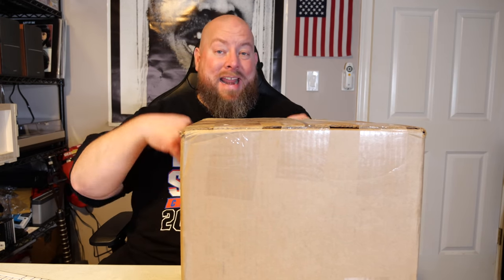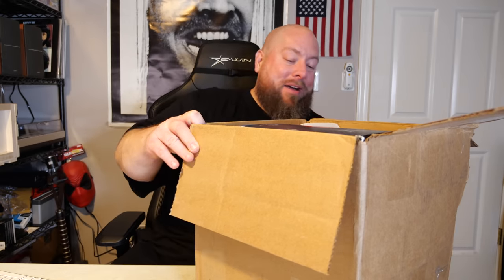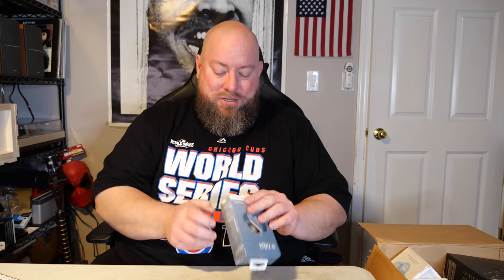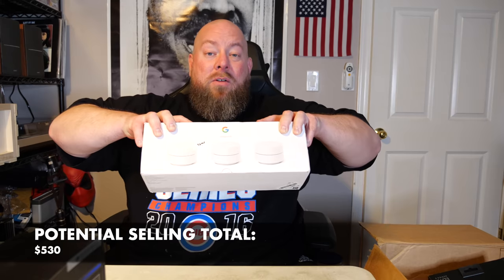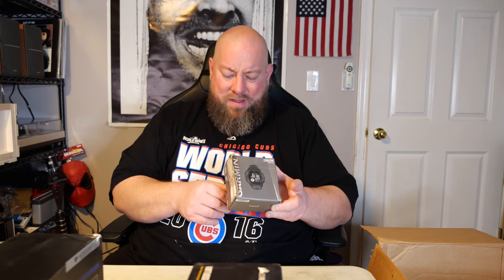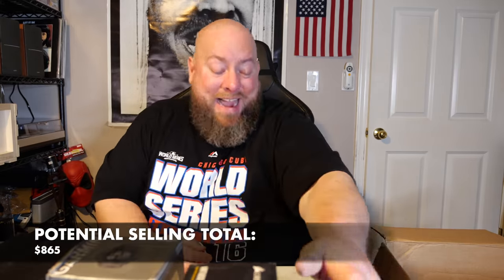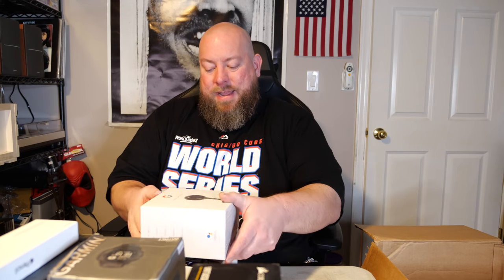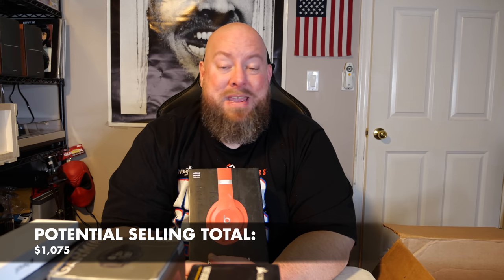I bought a $600 HIGH END Amazon Customer Returns ELECTRONICS Mystery Box + Counterfeit WARNING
What is inside of an Amazon mystery box??  Always be on the lookout for fake items when it comes to Amazon Liquidations.  No matter what, Let's find out what's inside!

Clint Miller
484 E. Carmel Dr. 127